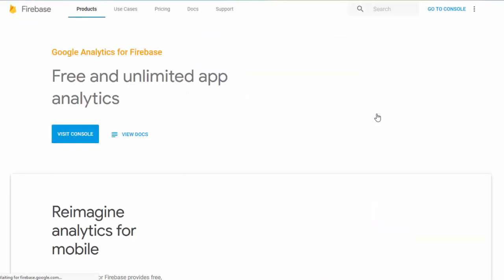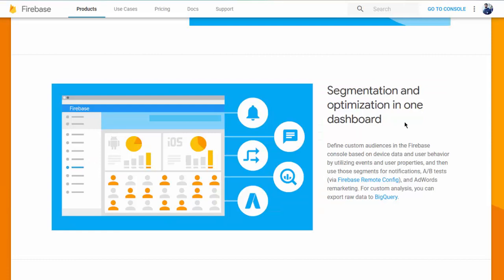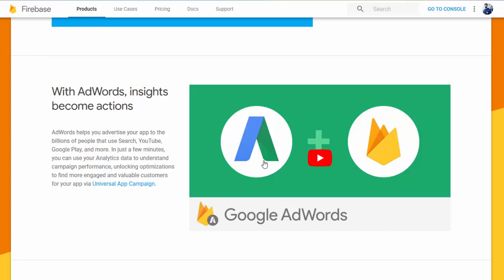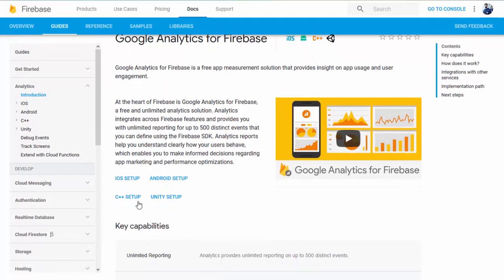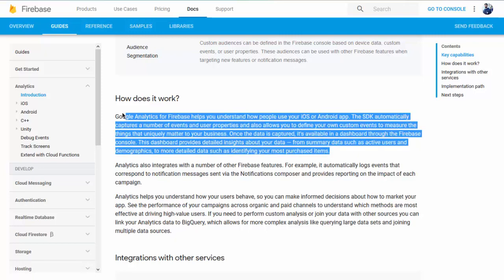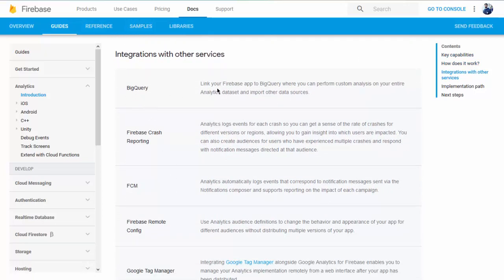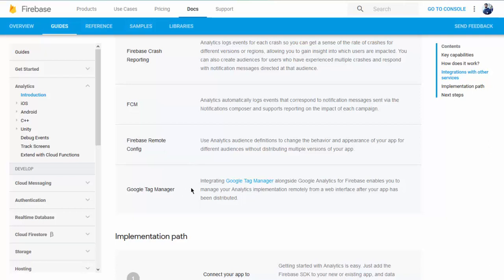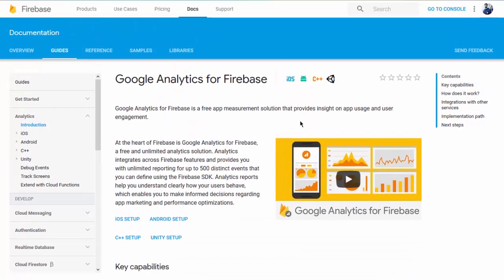introducing Firebase Google Analytics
Hi this is trendsetters academy for the people who really want to learn android development and want to create awsome applications... SO just figure it out how these things are working... so here is the code... you can find it...introducing Firebase Google Analytics ... i am muhammad bilal a software engineer and teaching android development in a way so student learn fast and make things quickly... it is easy to learn the things just determination and motivation needed... Android Tutorial for beginners 14 how to create notifications with image by muhammad bilal... So basically the thing is basic steps if you follow the right steps you succeed. but if you follow the wrong steps you might fail your goal. So first thing is what you really want to do focus on that... here is i am doing Just watch till the end to see how all these things are working... and don't forget to subscribe.. SOurce: android studio version : 3.0.1 you can download it for recording video i used camtesia. ice cream studio And i am following androidhive.com javapoints.com for the basic code development. The best thing for this its shows the code in steps and i really like that thing. the second thing is blog : you can find my blog it will help you alot even in c sharp development facebook page: here you find the development tools if you like it don't forget to subscribe. youtube Subscribe Us for more videos... Subscribe Us for more videos...